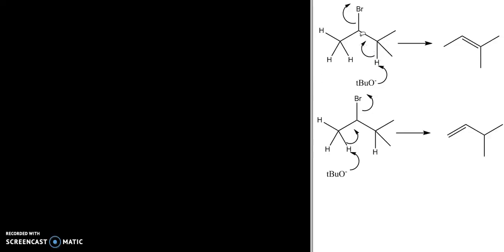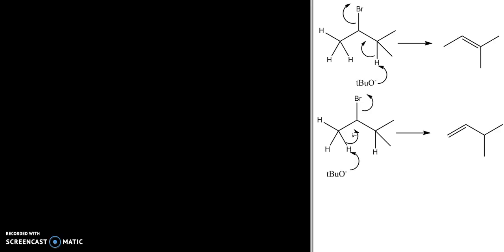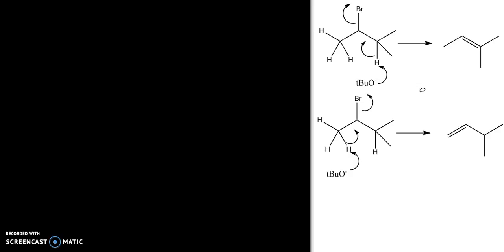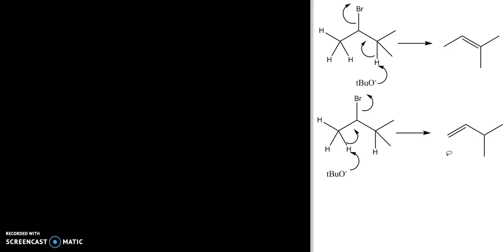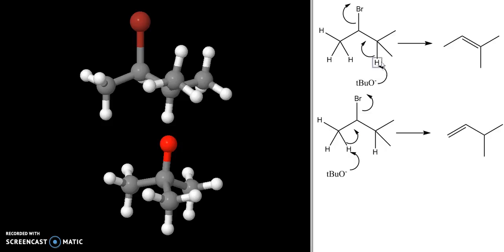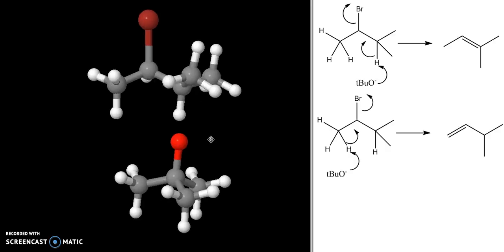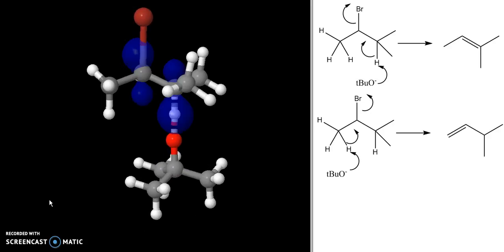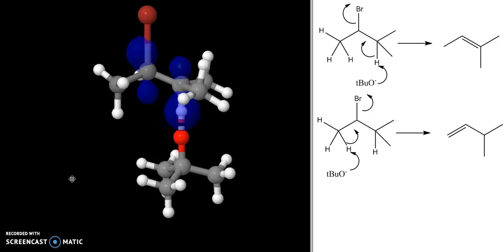E2 product using sterically hindered base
Explanation of why hindered bases give less substituted product in E2 reaction, based on the transition state